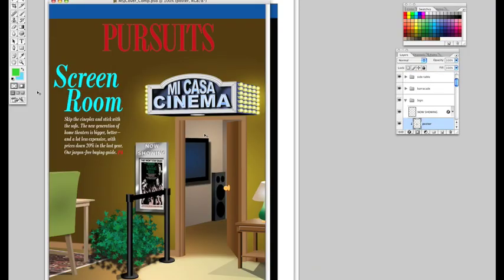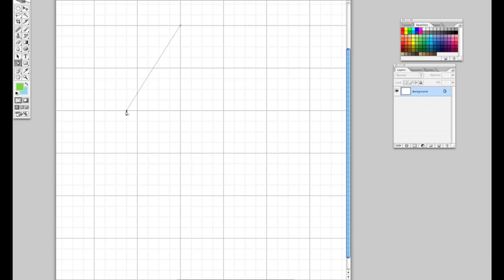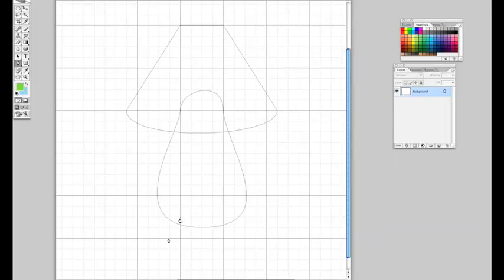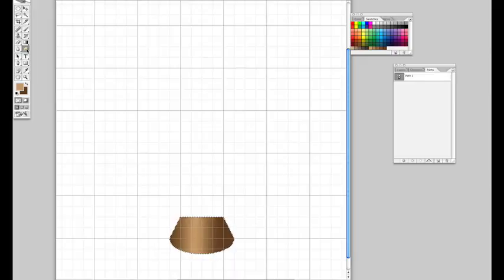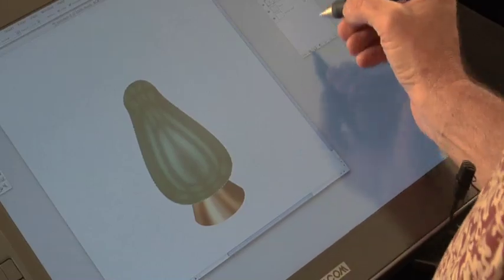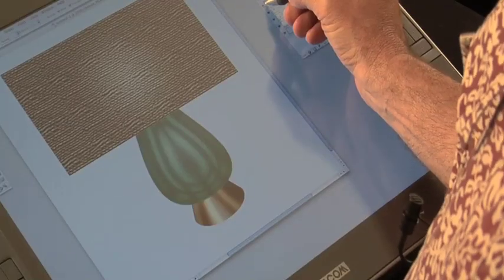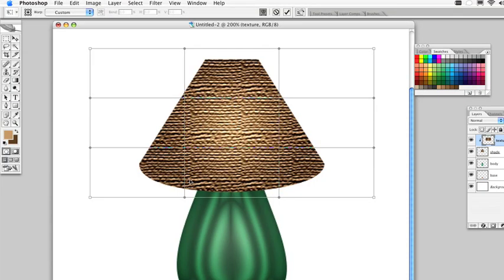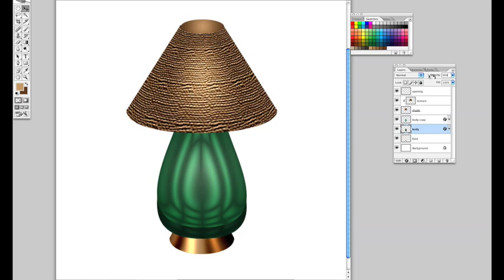Pixelperfect (0003) thelamp